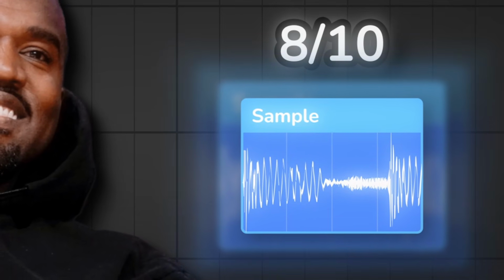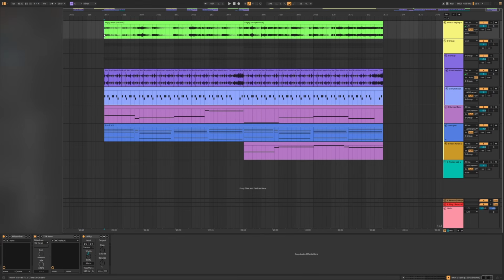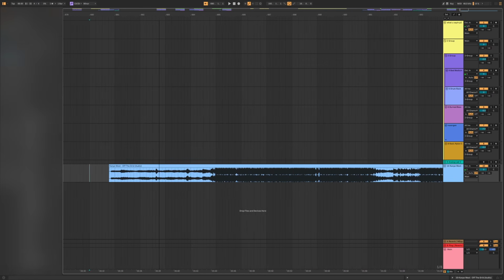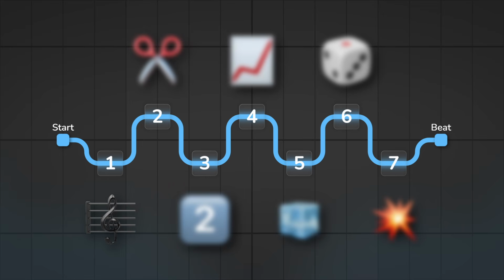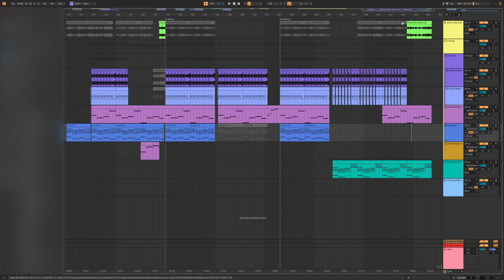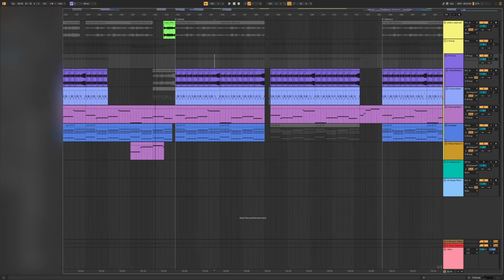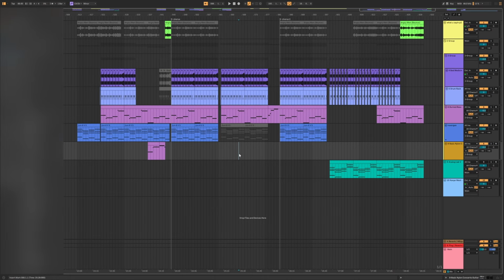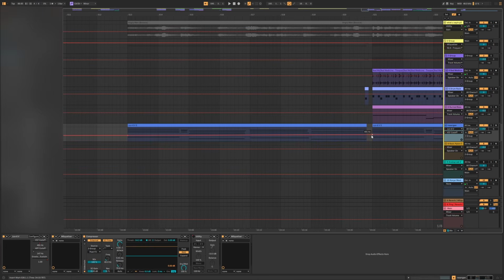Every Small Trick that Actually Improves your Beats!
Having trouble finishing your beats? This video looks at techniques and tricks I learnt over the years to help you make better beats and finish beats easier!

00:00 Intro
00:26 Trick 1
02:52 Trick 2
04:34 Trick 3
05:56 Trick 4
07:40 Trick 5
09:22 Trick 6
10:57  Trick 7
12:57 Final Beat & Sample Academy